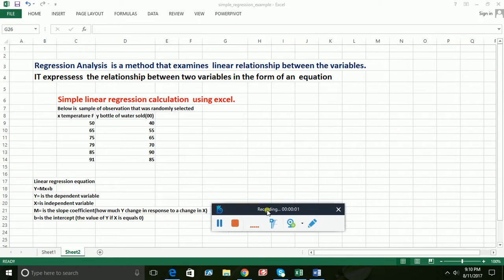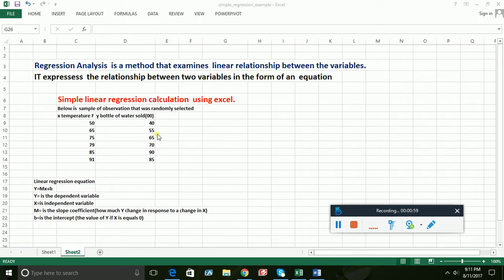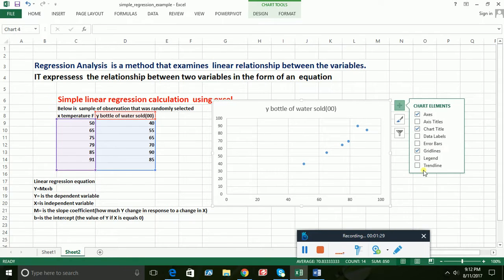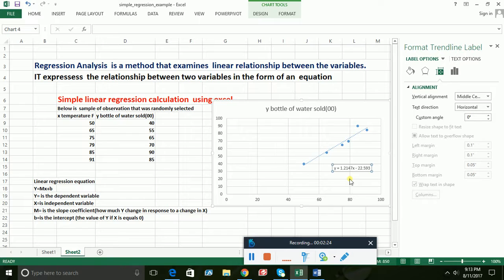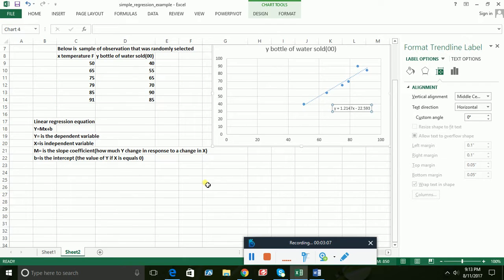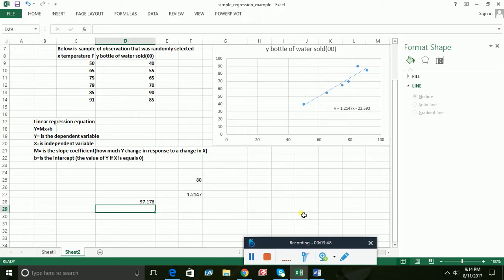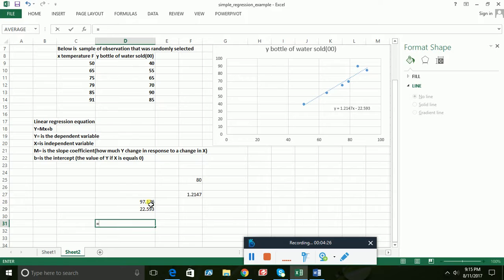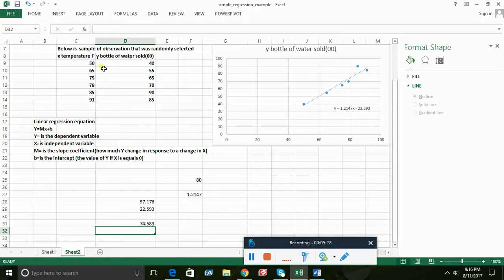simple regression analysis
Love regression